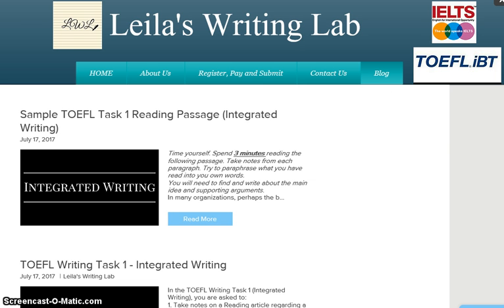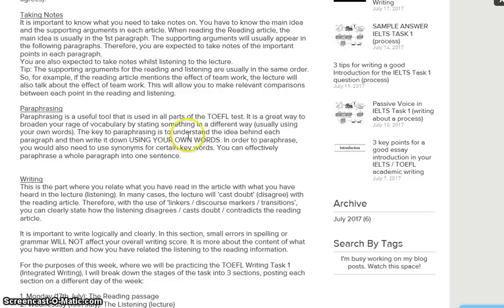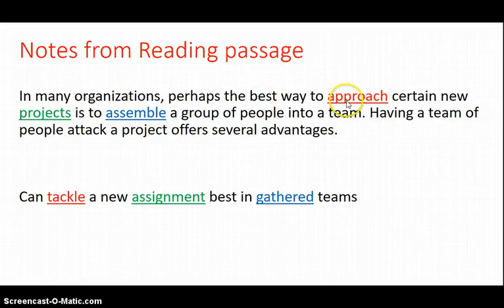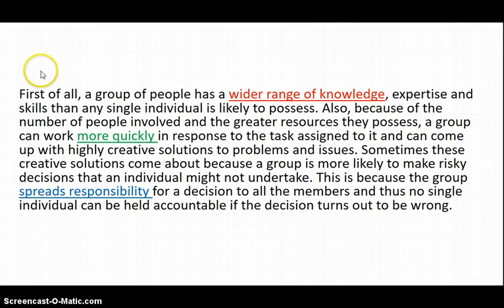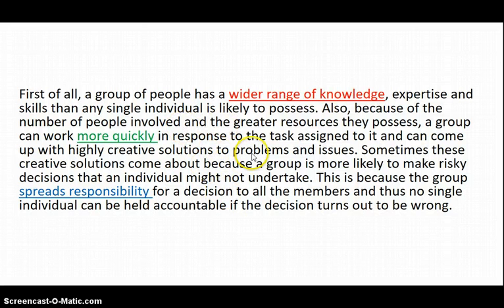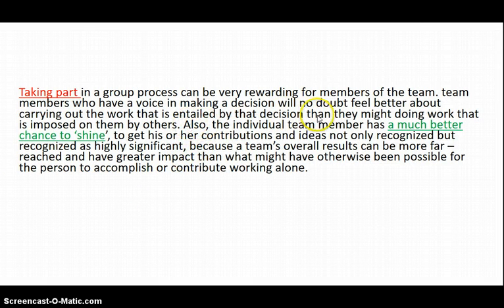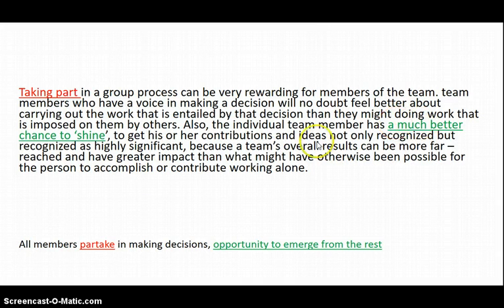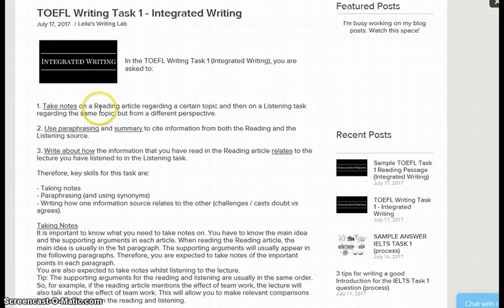Taking notes, paraphrasing and summarizing TOEFL Task 1 Integrated Writing (Reading Passage)